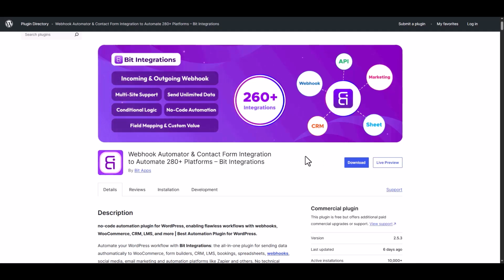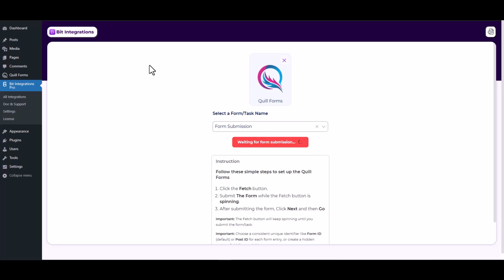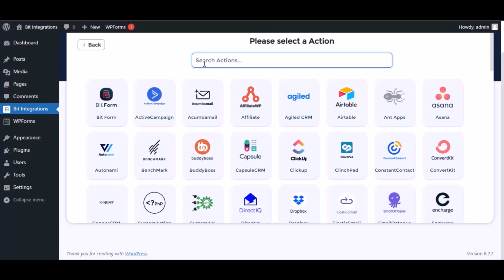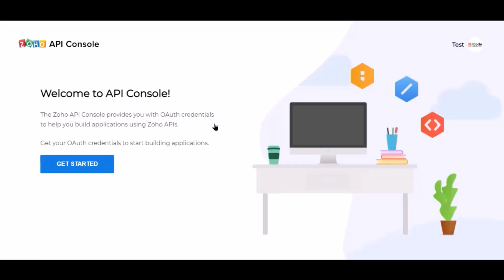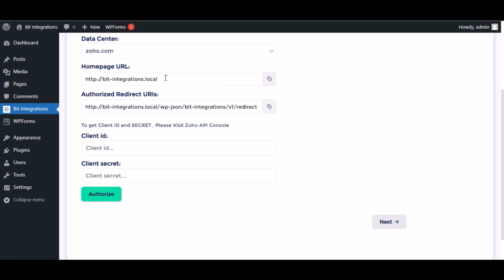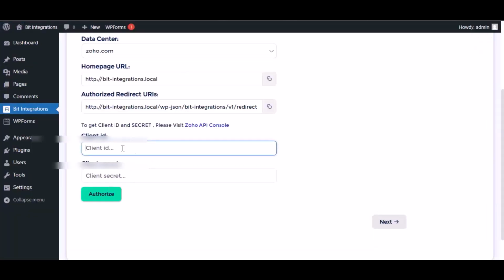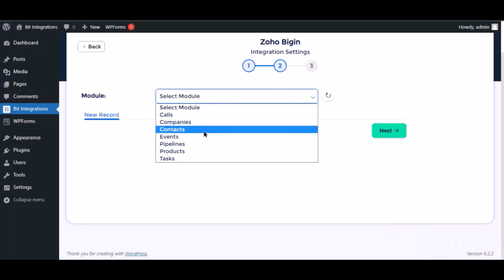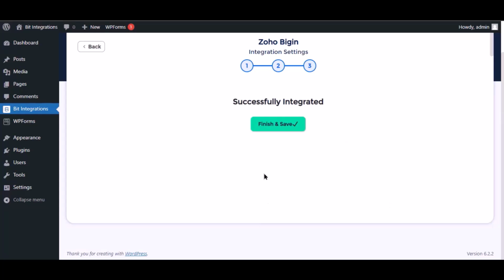How to Connect Quill Forms with Zoho Bigin Using Bit Integrations | Step-by-Step Guide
In this video, I’ll show you how to connect Quill Forms with Zoho Bigin using the Bit Integrations plugin. 🚀 This step-by-step guide will help you automate your workflows and integrate these two platforms without needing any coding skills.

What You’ll Learn:
1. Setting up Bit Integrations to connect Quill Forms with Zoho Bigin
2. Selecting Quill Forms as the trigger and submitting the form to retrieve data
3. Setting Zoho Bigin as the action and configuring the integration
4. Authorizing Zoho Bigin with the client ID and client secret
5. Mapping form fields to Zoho Bigin and using advanced features like conditional logic
6. Testing the integration by submitting a form and verifying the data in Zoho Bigin

Timestamps:
 (0:00) Introduction to Bit Integrations and connecting platforms
 (0:05) Navigating to the Bit Integrations dashboard
 (0:13) Creating a new integration with Quill Forms as the trigger
 (0:24) Submitting the form to retrieve data
 (0:42) Setting Zoho Bigin as the action
 (0:52) Adding meaningful integration names and selecting the data center
 (1:01) Authorizing Zoho with the client ID and client secret
 (1:13) Setting up Zoho API credentials from the API console
 (1:44) Successfully authorizing Zoho and completing the setup
 (2:07) Selecting the module and mapping fields
 (2:23) Using advanced features for custom workflows
 (2:32) Saving the integration
 (2:57) Submitting the form and verifying the data in Zoho Bigin
 (3:12) Conclusion – Data successfully synced with Zoho Bigin